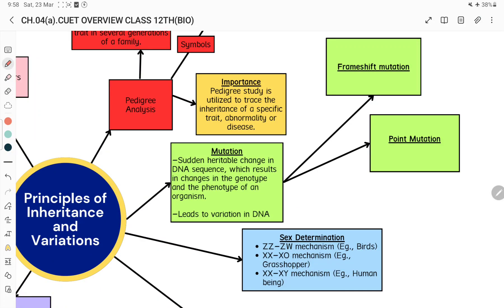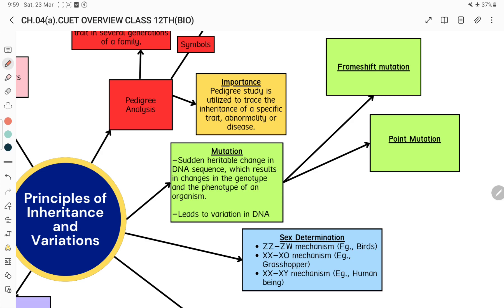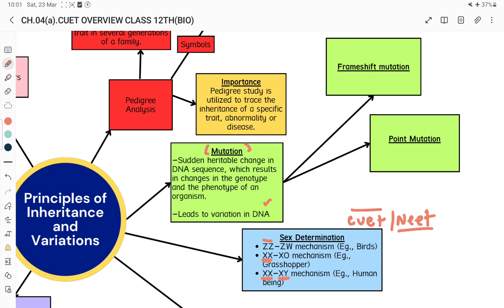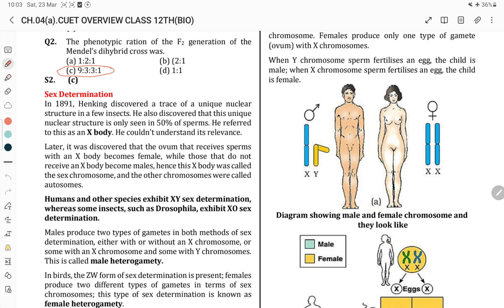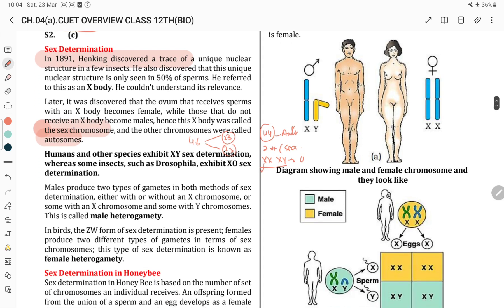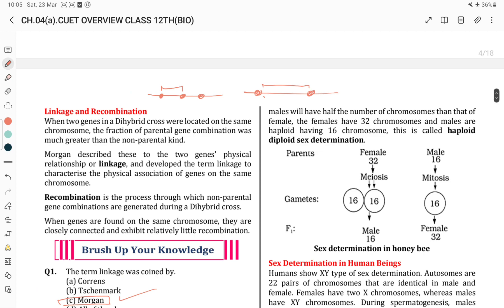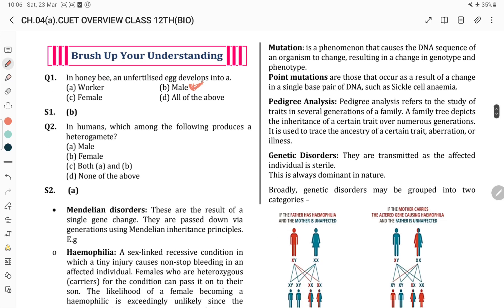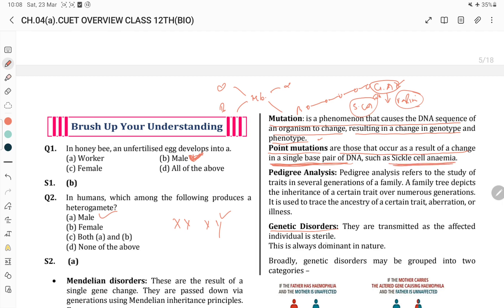CH.04(c).DAY 08 CUET OVERVIEW CLASS 12TH(BIO)